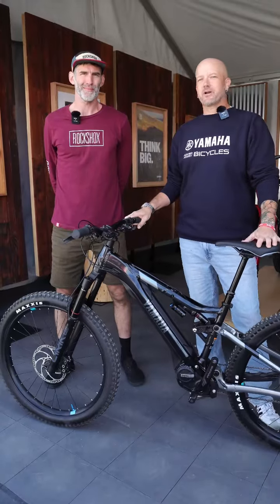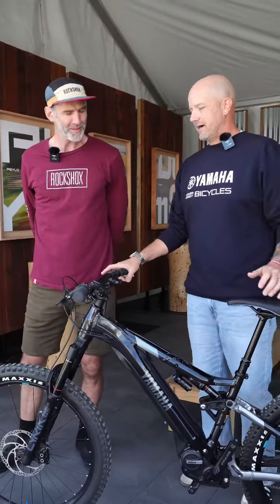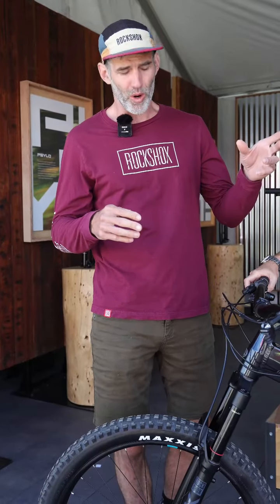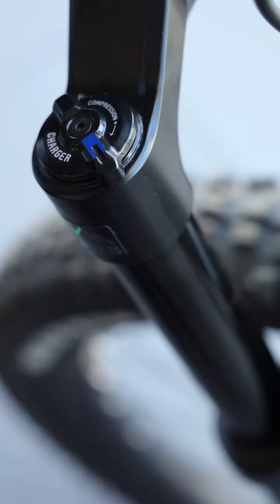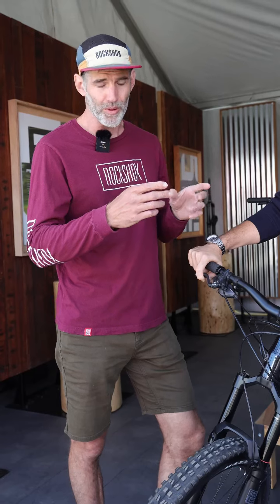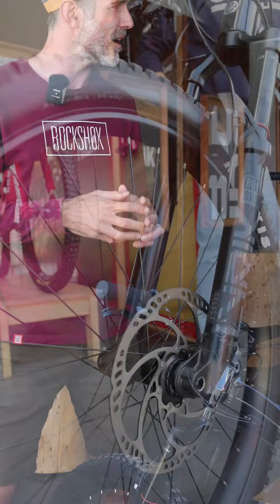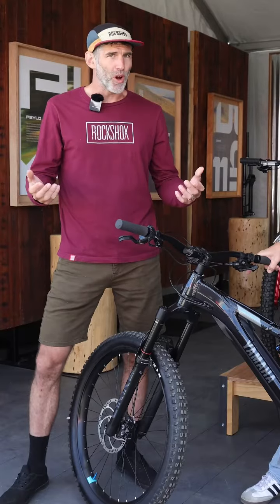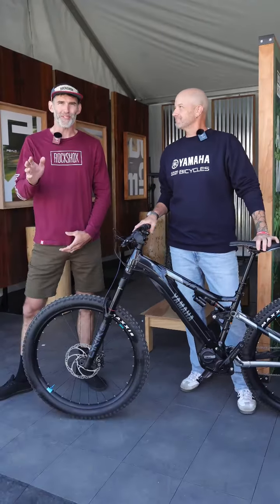At the Lifetime Sea Otter Classic with our friends from RockShox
The RockShox Lyrik Select is the perfect choice for the YDX-MORO 07 blending lightweight performance with rugged capability. Setup is made easy with the chart on the fork leg or using the RockShox Trailhead app.